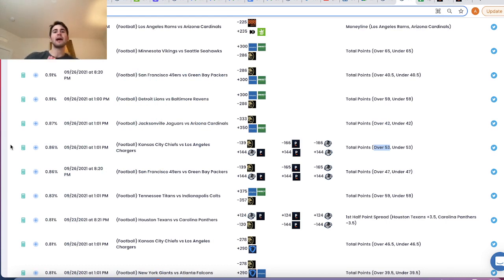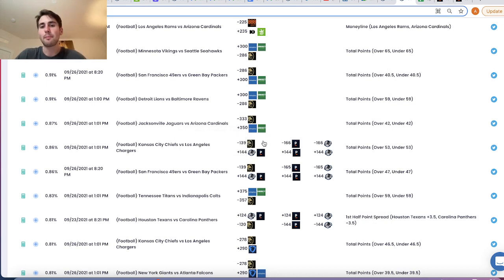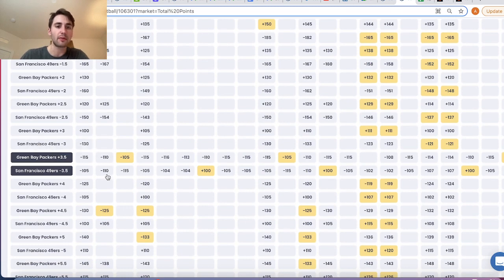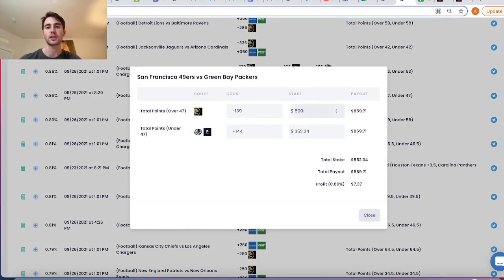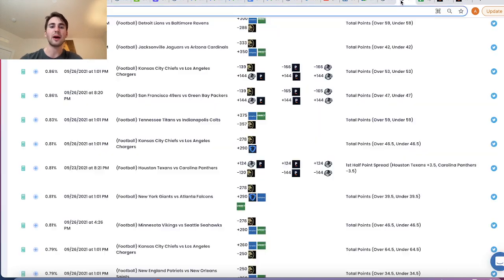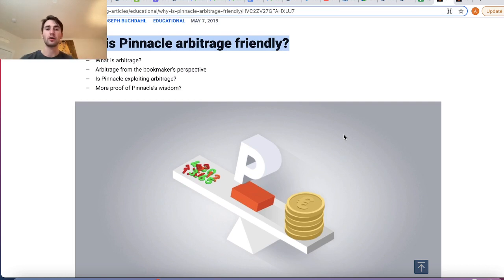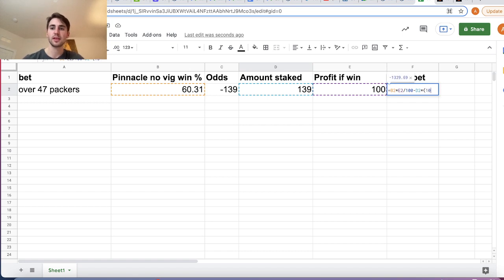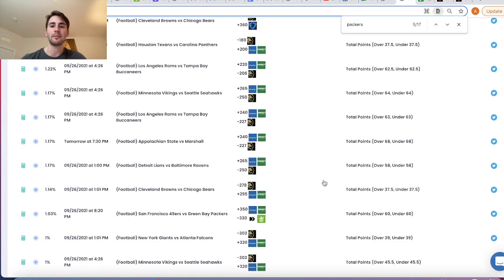Sports Betting Math & Formulas: Why is Pinnacle Sportsbook "Truth" for Sports Bettors?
In this video, we discuss sports betting math and the key mathematical formulas that sports bettors need to know to be successful. The most common sports betting mathematical formulas are determining fair win percentage and expected value. These are the key concepts in sharp sports betting strategies. It doesn't matter if you are betting on MLB, NFL or any other sport. Knowing how to remove vig from sportsbook odds and calculate expected value is essential.

We examine two NFL betting opportunities that are arbitrage bets between Pinnacle and BetMGM sportsbook. We overview why Pinnacle is known to be the sharpest betting market in the world. They have low vig (or "juice"); they accept sharp action and even view themselves as "arbitrage friendly." Any profitable NFL betting strategy will use math to determine fair win percentage and expected value for each betting opportunity.

Sportsbooks make money by charging the vig, or juice, which is typically 4%-5%. On sharp sportsbooks like Pinnacle, the vig is lower, as these are more efficient sports betting markets. Knowing which sportsbooks are sharp is critical to making money sports betting.

The OddsJam sportsbook odds API powers multi-million dollar initiatives for businesses in the sports betting industry. We can power your use case! Pricing is flexible and a function of usage. Our odds API includes mainline markets, game props, player props and much more. We now include live odds as a part of our odds API offering.